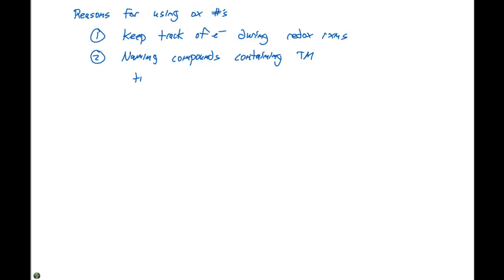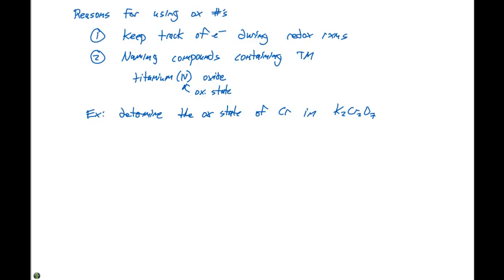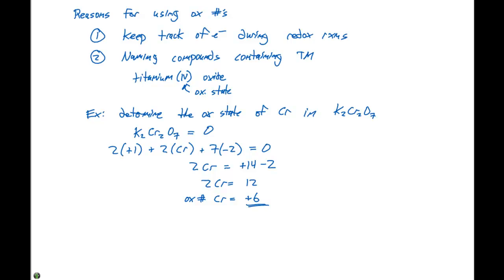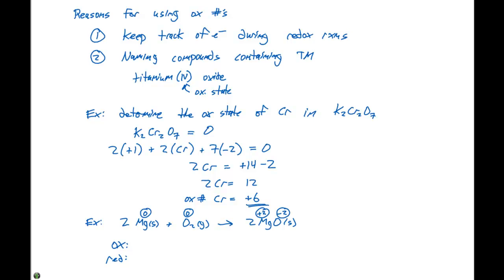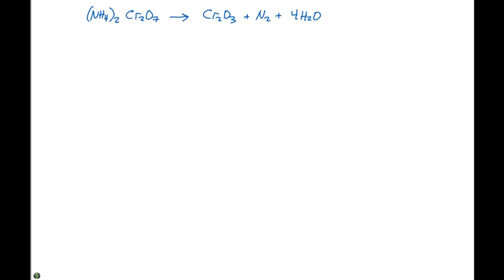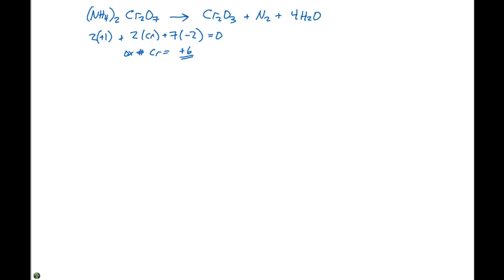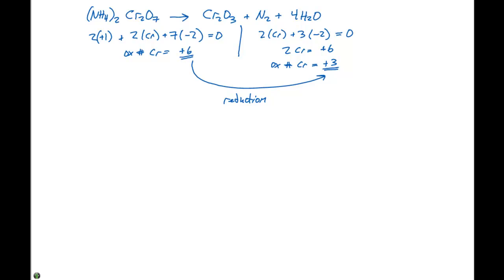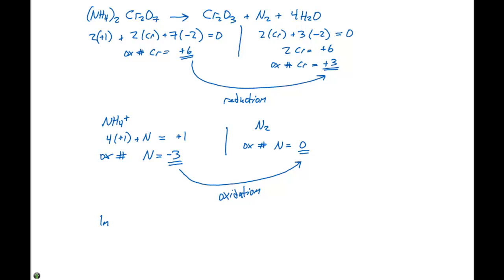4.4 Examples of Assigning Oxidation Numbers